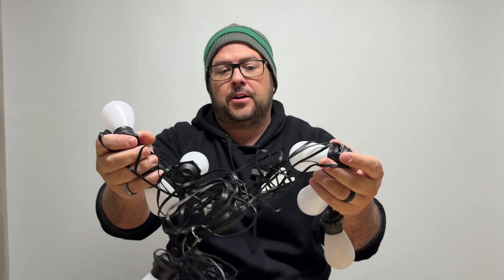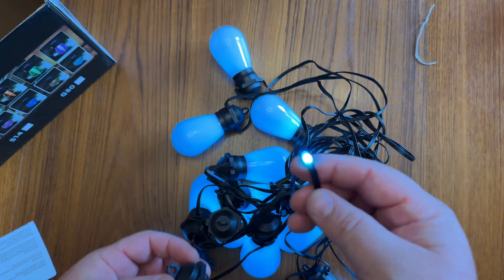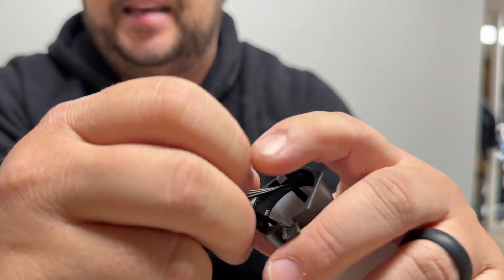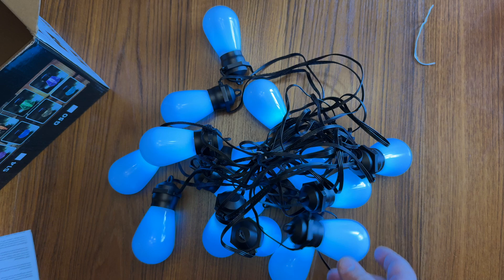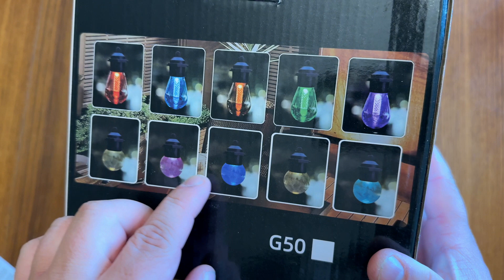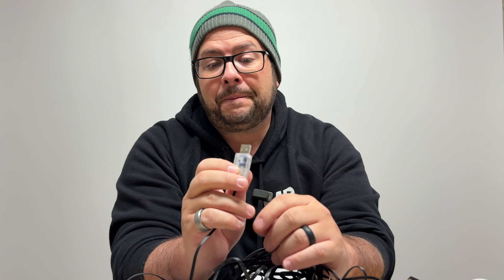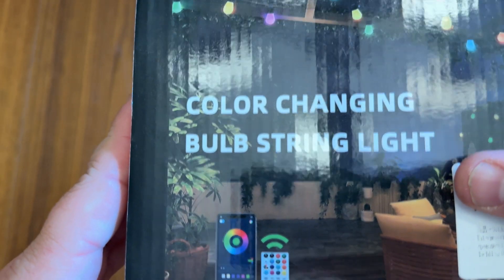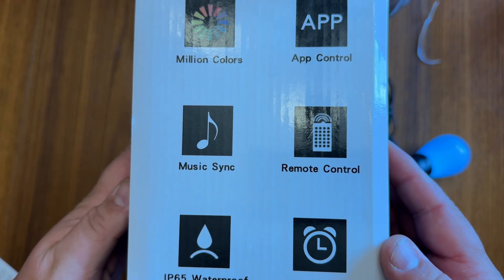Outdoor String Lights Patio Lights String Lights for Outside Outdoor Lights for Patio Christmas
RGB Festoon lights ⭐️

213 Scene Modes: 16 million colors enables color changing, Multicolor,warm white and cold white for different occasions,adjust brightness of the outdoor string lights, 213 scene modes and timer function of the string lights for outside are great for all holidays
IP67 Waterproof and Shatterproof with 3 year quality support: String lights for outside are shatterproof to survive knocks and falls and harsh weathers,36-month quality support with dedicated customer service team is always here for you about patio lights
Dimmable S14 Bulbs : christmas lights outdoor come with 15 waterproof and shatterproof S14 bulbs which are larger than G40 bulbs from others, you can personalize the patio lights into different lighting effects such as multicolor,warm white,cold white
Durable and weatherproof: the outdoor lights for patio are more durable, longer lasting and out perform normal outdoor Christmas lights. Outdoor string lights will enliven your outdoor holidays party easily with mood-boosting effects
Music Modes: string lights for outside can sync to any music type with the mic on phone，enlivening your holidays with color changing party lights ,you can dance to your favorite songs in rhythm